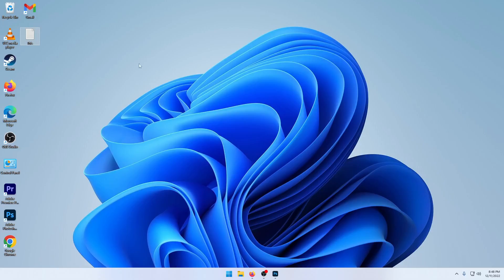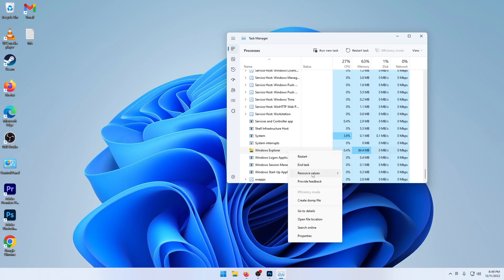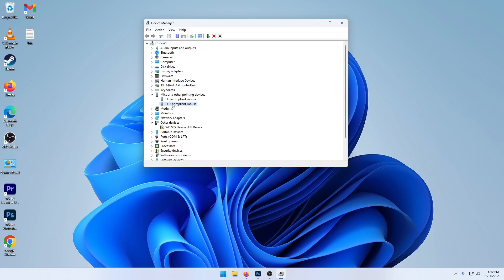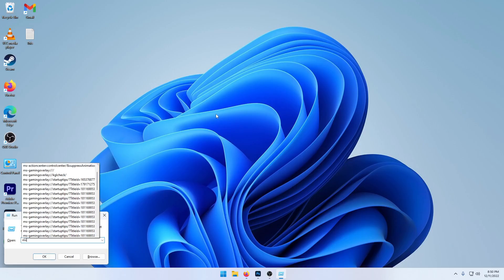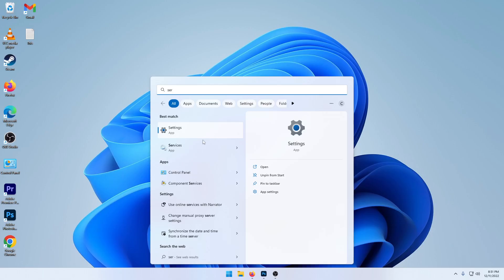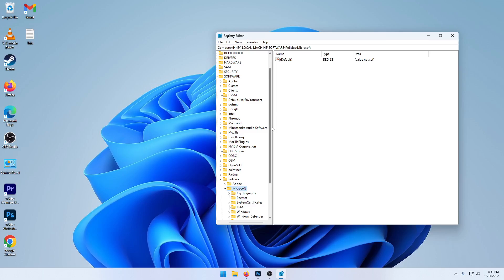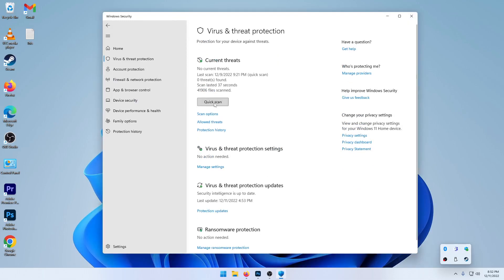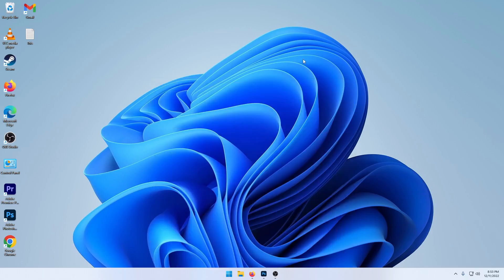Drag and Drop Not Working Windows 11 Fix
In this Video I teach how to fix drag and drop not working in Windows 11